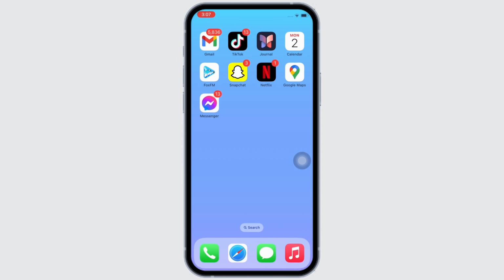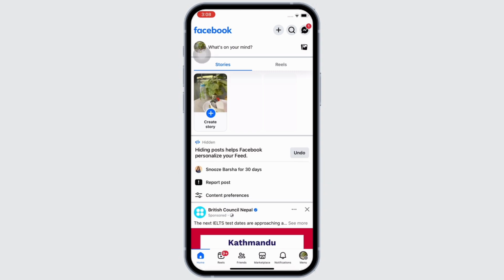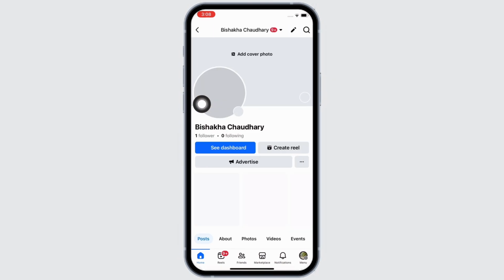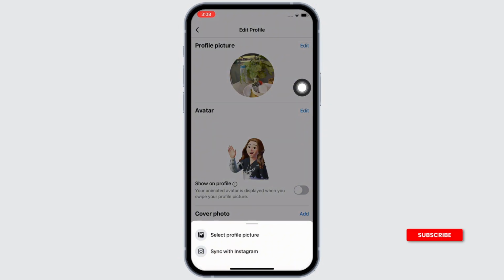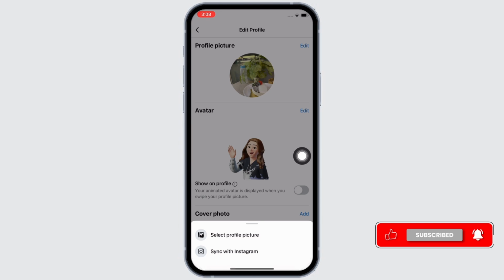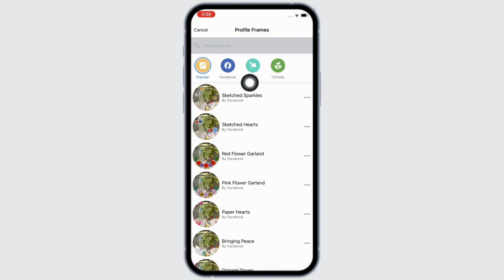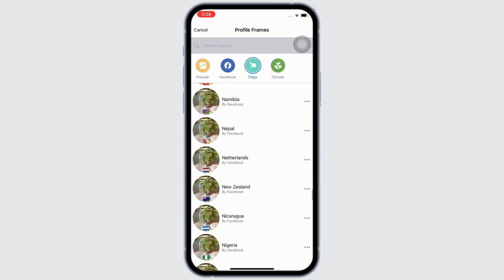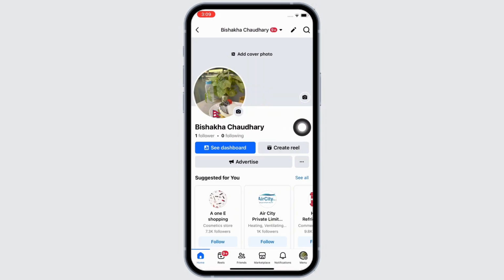How to Add Flags in Facebook Profile Picture | Add Profile Picture Frame on Facebook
How to Add Flags in Facebook Profile Picture in 2024! Want to show your support or celebrate your heritage with a flag on your Facebook profile picture? This video will guide you through the steps on how to add flags to your Facebook profile picture quickly and easily. Whether you're asking, "How do I put a flag on my Facebook profile picture?" or need help using frames and overlays, this tutorial has you covered. Learn the steps to customize your profile picture with flags and make your profile stand out. Watch now to see how you can add flags to your Facebook profile picture today!

Timestamps:

00:00 How to Add Flags in Facebook Profile Picture
00:10 How Do I Put a Flag on My Facebook Profile Picture?